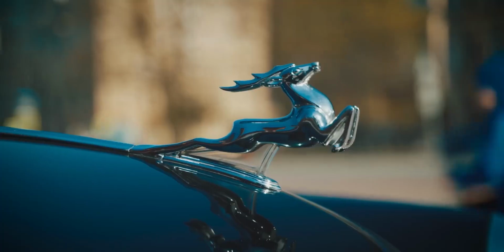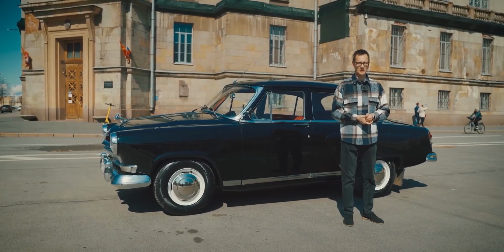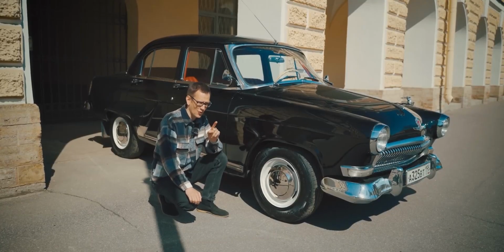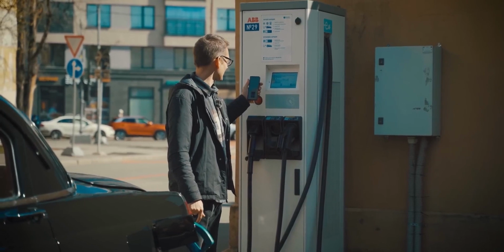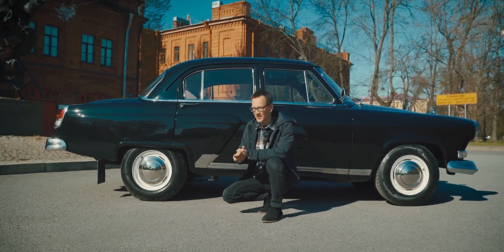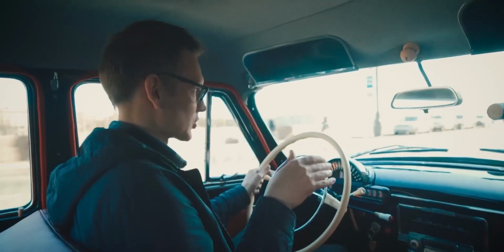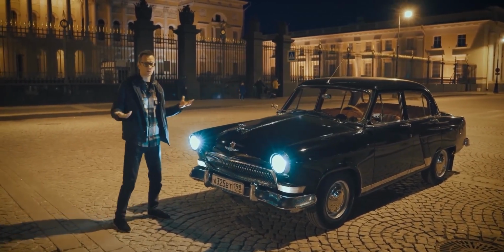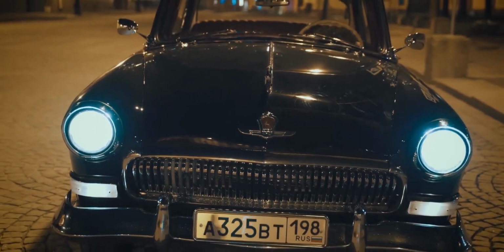VOLGA transformation into an ELECTRIC VEHICLE! WE MADE IT IN 5 YEARS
Hello everybody! Today I will share with you the incredible journey of how we transformed a rare Volga into an electric car. This project took us a whopping five years to complete, but the end result was truly worth the effort.

It all began with our passion for sustainable transportation and our desire to contribute to a greener future. We stumbled upon a rare Volga, a classic car that holds sentimental value for many, and saw an opportunity to give it a new life as an electric vehicle.

Watch this video to see the full restoration of a legendary Volga!